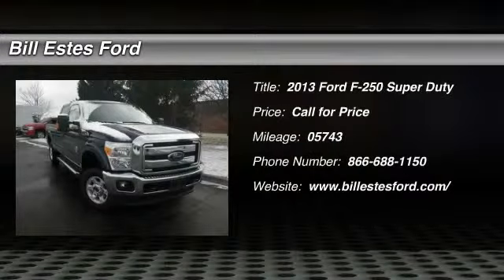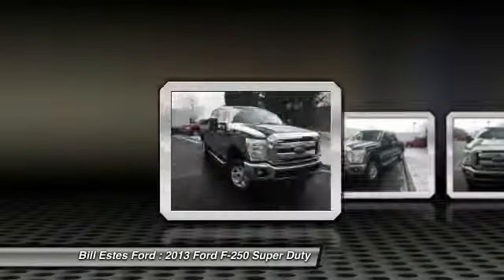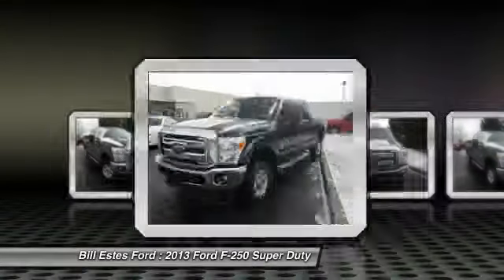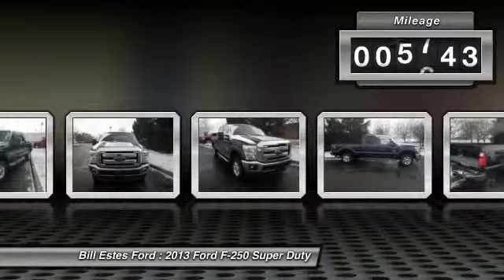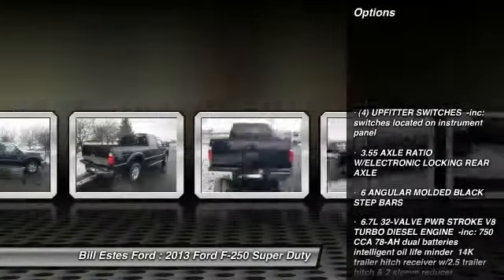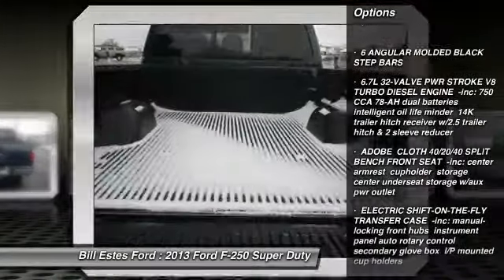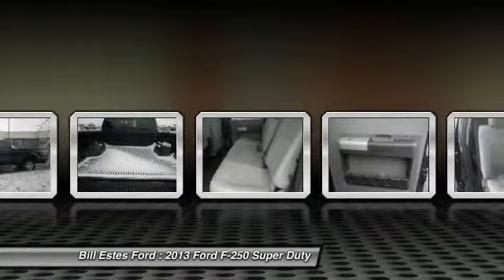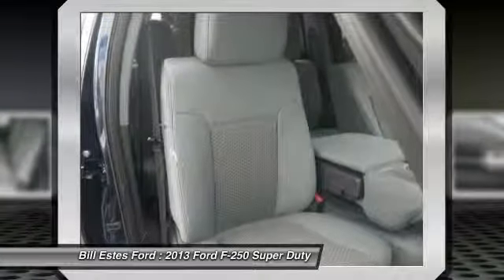2013 Ford F-250 Super Duty Brownsburg IN T3435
2013 Ford F-250 Super Duty XLT

You'll love this 2013 Ford F-250 Super Duty. This is a car you'll want to take home. With 5743 miles, it features Automatic transmission and an exterior color of Blue Jeans Metallic. Call and get in touch with Bill Estes Ford directly, and be the first to open the car door today!